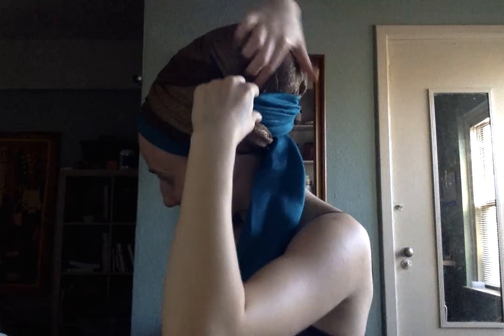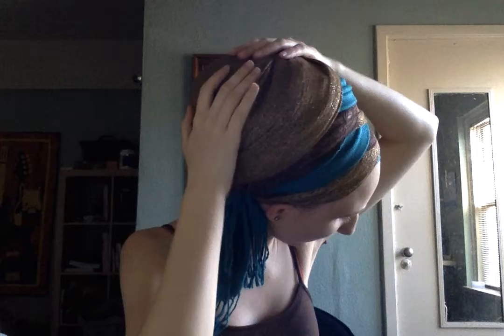French Braid Wrap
This "three scarf" wrap has a sneaky trick: a super thin sash to reduce bulk!  It also features a cute tail and is an elegant style to add to your repertoire.

What I'm wearing:
- Pashmina in teal (car boot in Israel)
- 2-inch stretch lace in brown (amazon.com)